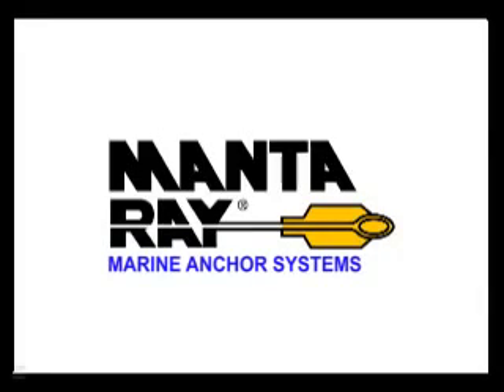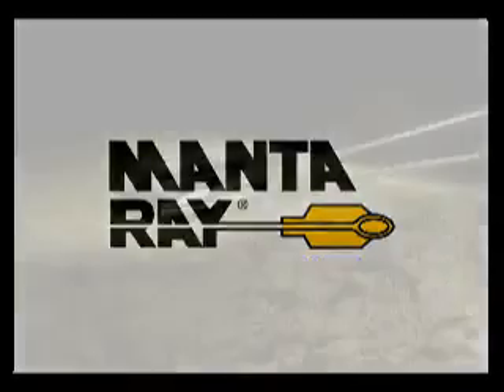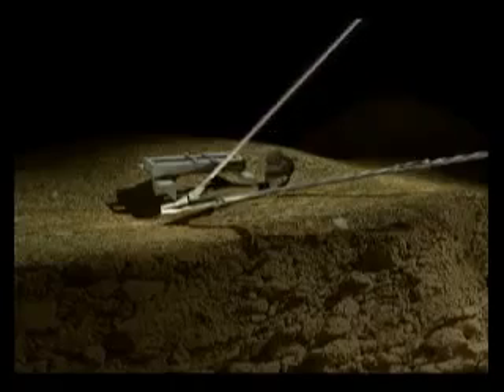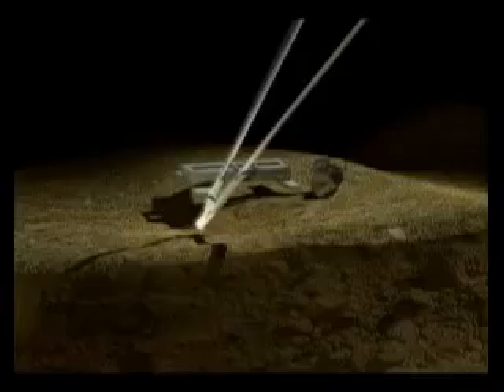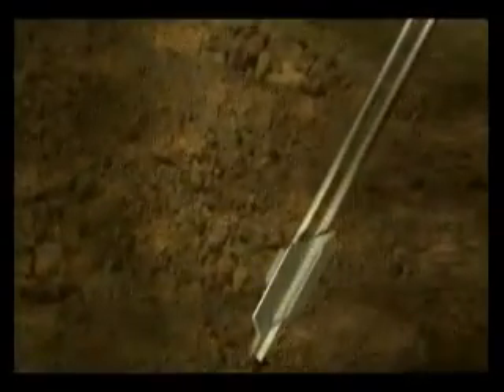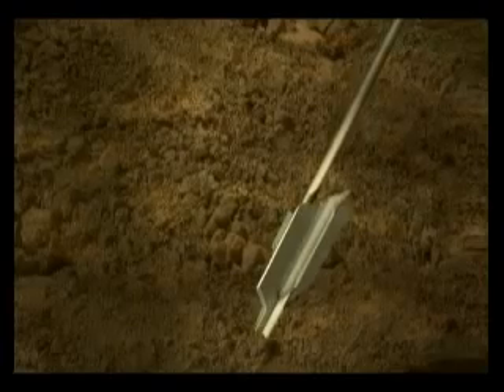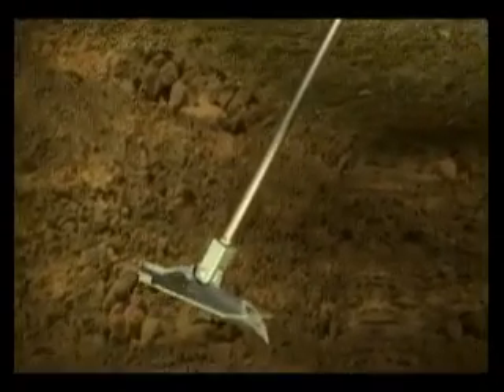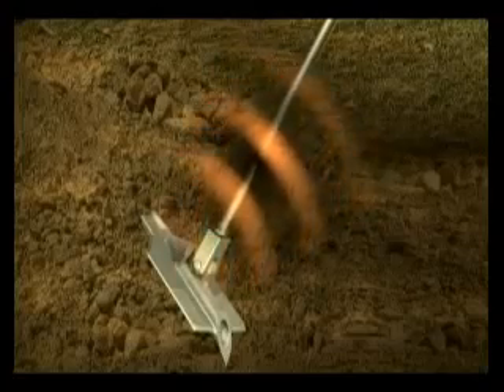Manta Ray Marine Anchors.mp4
There are three MANTA RAY marine anchors with light to super heavy duty holding capacities. All MANTA RAY anchors are made of galvanized ductile iron, can be driven with the same drive steel set and can be tasted to the desired holding capacity with the Anchor Locker.